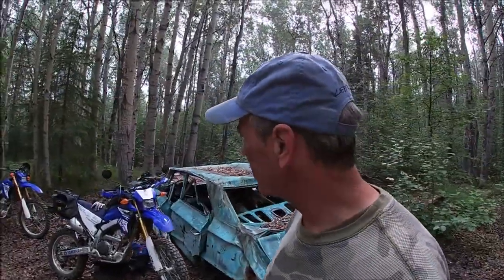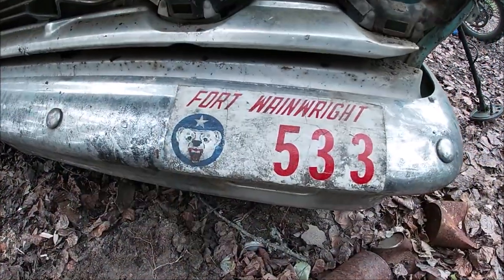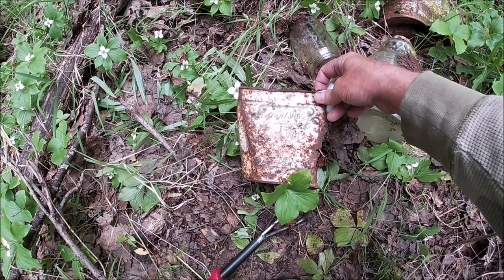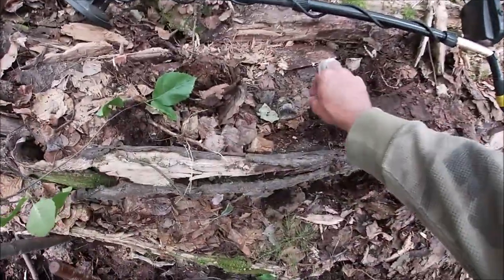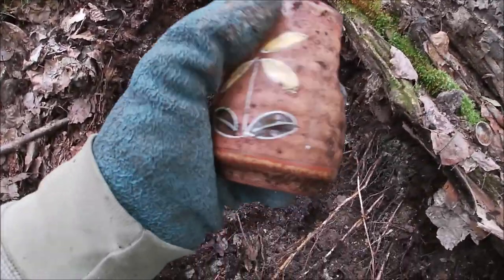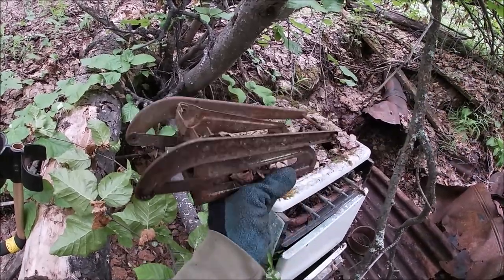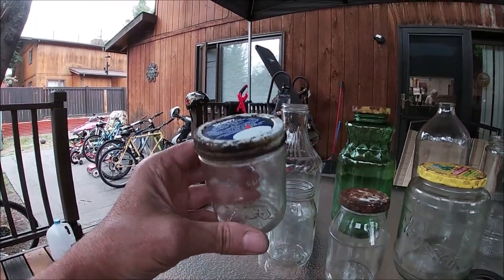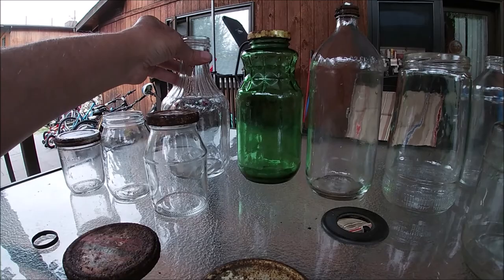Day 2 Exploring for Gold Rush relics with Chris and his Dad in Alaska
Back to the spot where Chris found his 1904 Indian head penny
the day before , along with his dad  in Alaska